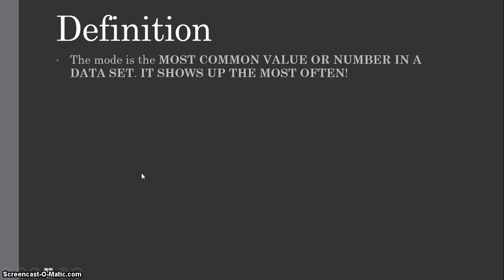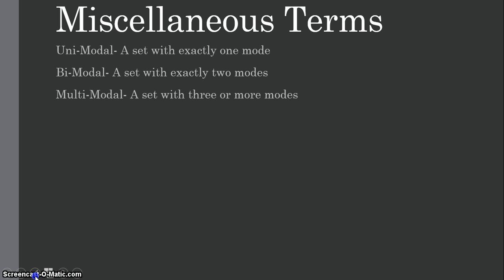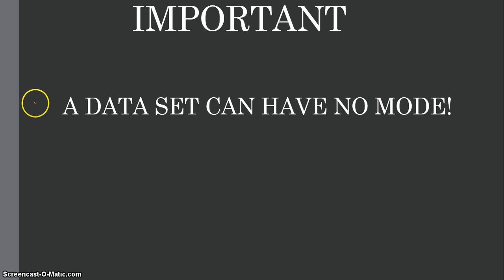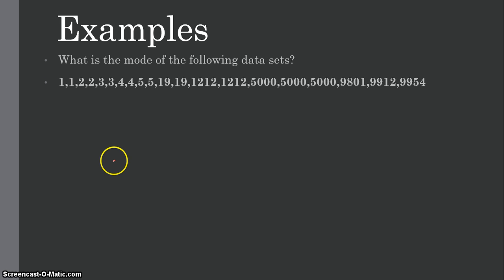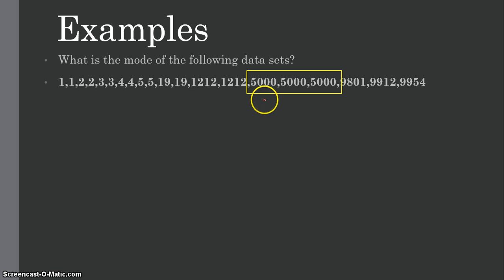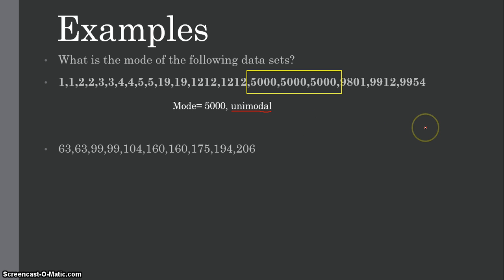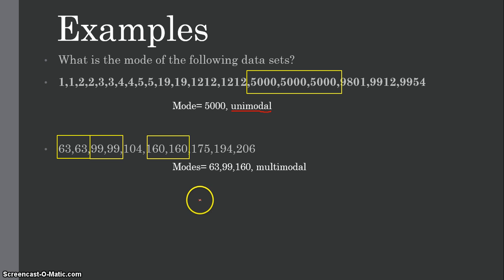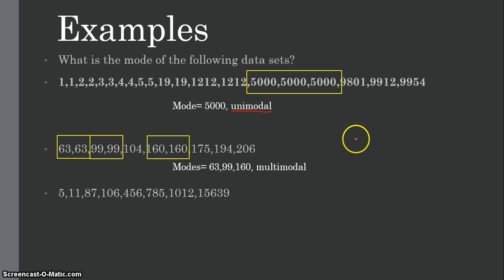AP Stats: The Mode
One of the simplest statistics, the mode tells you which numbers show up most often in a data set. I briefly discuss the definition of term and how it is used to identify characteristics of data sets. Then, I go through examples and walk through questions that you might see in the AP Statistics Exam. Please feel free to check out some of the other enlightening videos on this channel when you are done!